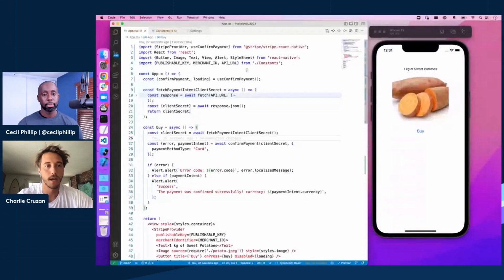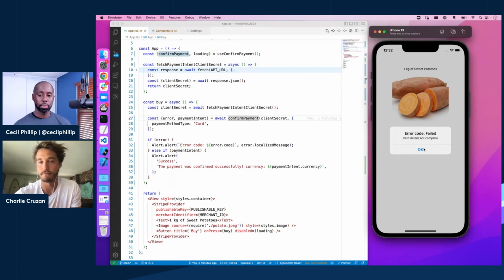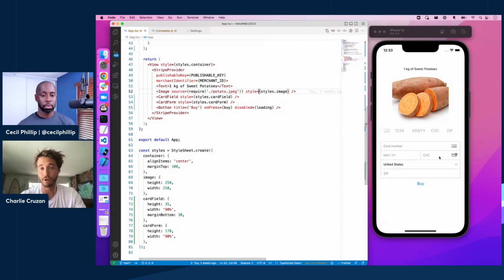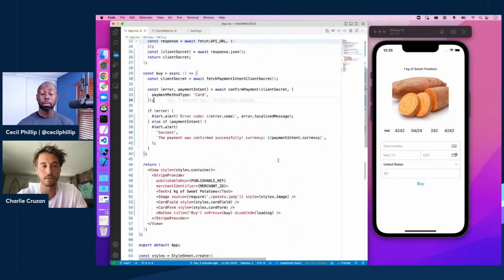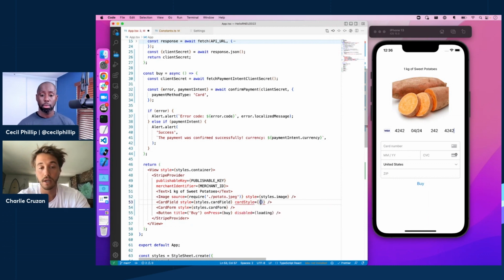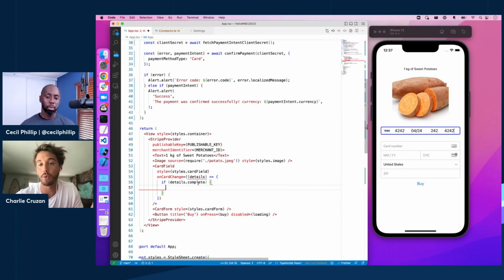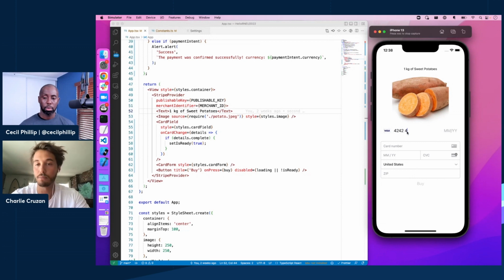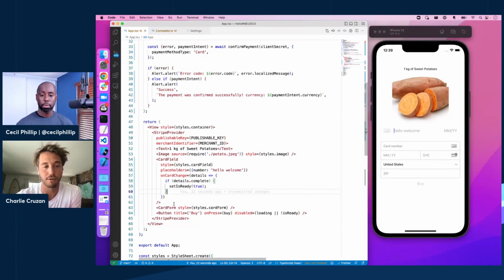Using Stripe’s custom UI elements to accept payments in your React Native app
Stripe's React Native SDK gives developers the ability accept payments in their mobile app using the paymentsheet. However, what if you needed more control over the user experience?

In this video, Charles Cruzan talks to Cecil Phillip some of the other available controls in the SDK, shows how to use them, and also discuss various use cases for integration.

### Presenter
Charles Cruzan - Software Engineer at Stripe

00:00 Introduction
01:35 Code walkthrough
03:12 CardField and CardForm
05:17 CardField vs CardForm (use cases)
06:35 Customizing input forms
08:45 Placeholders
09:45 Conclusion